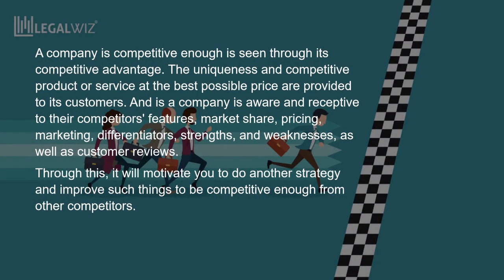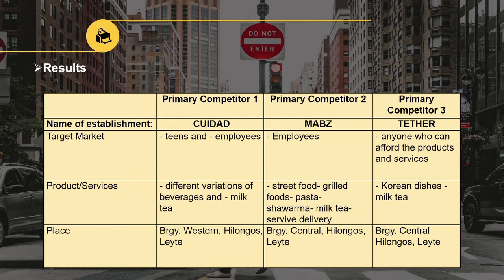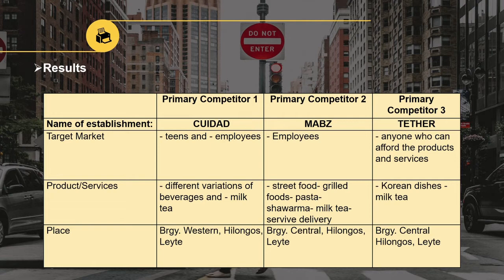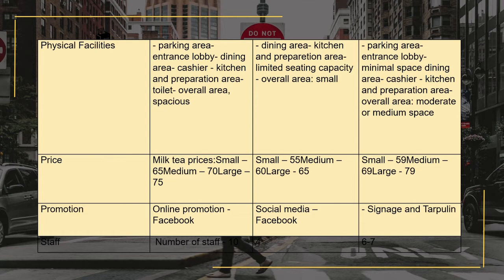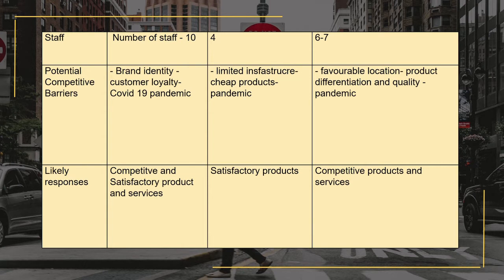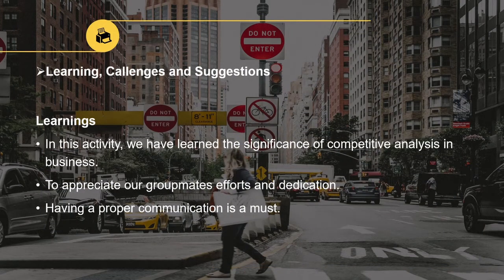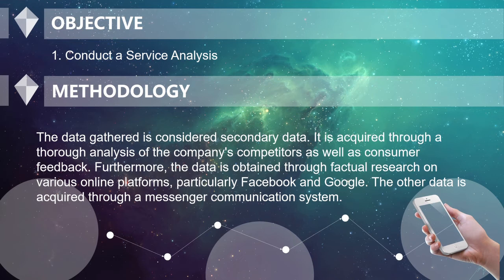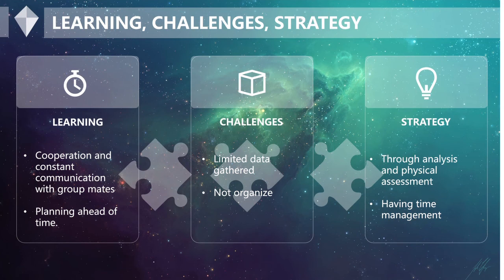Tourism and Hospitality Marketing Laboratory 4 and 5 Presentations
THty 110 - Tourism and Hospitality Marketing

Laboratory 4 and 5 Presentations

Lab 4 Presented by : Connie Asis and Kyla Francisco
Lab 5 presented by : Mary Grace Rimando and Aiza Ner